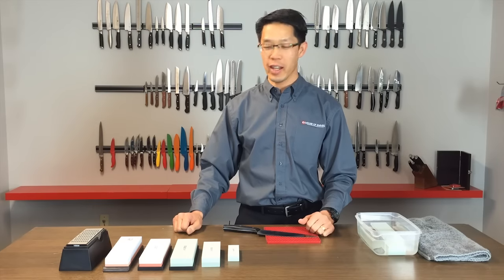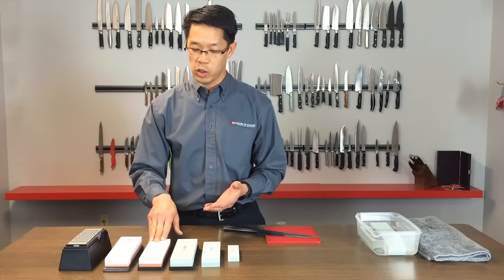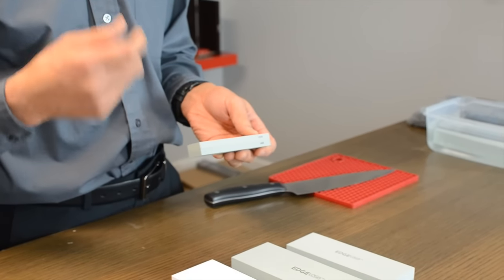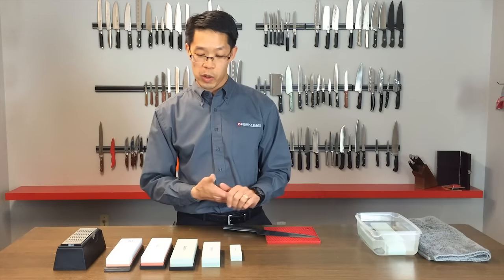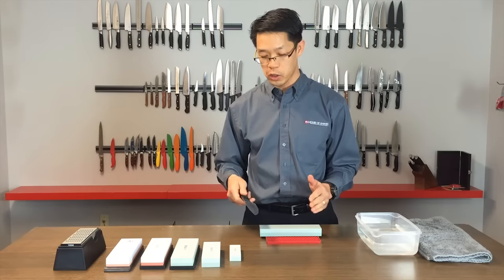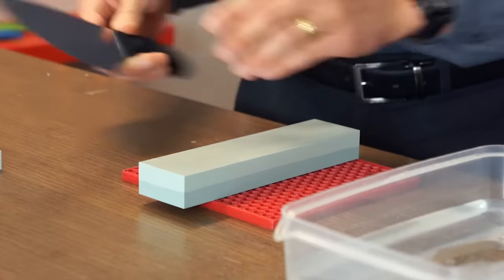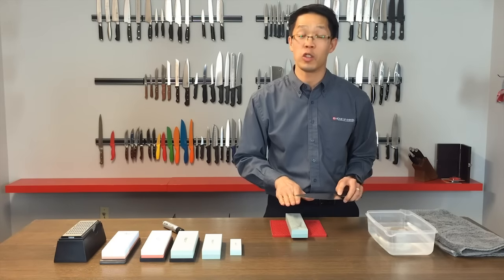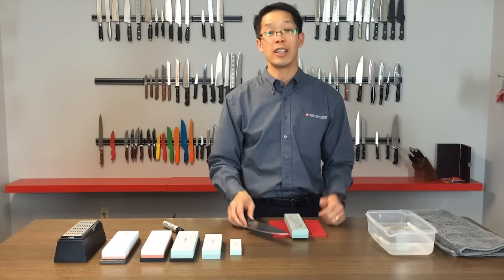A Guide to Choosing and Using a Whetstone or Sharpening Stone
- When used properly, whetstones can be the most efficient way to sharpen your knives. Watch our video to learn about the differences between stone types, grits, and sizes, as well as how to use a whetstone.

To see the products featured in this video, head over to our